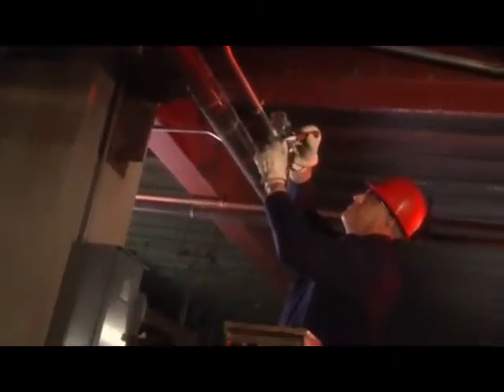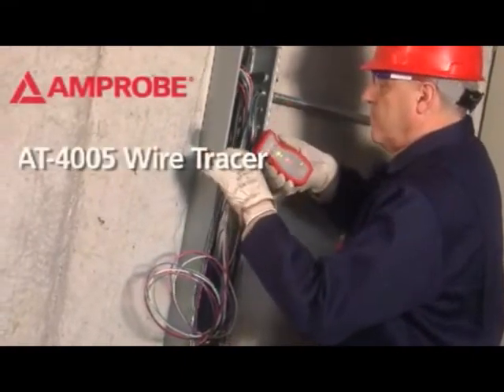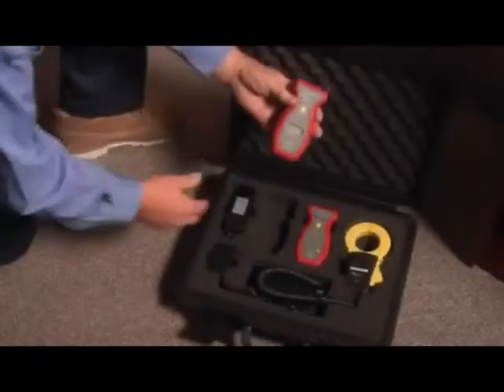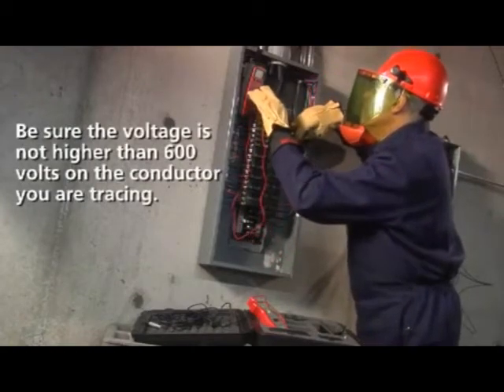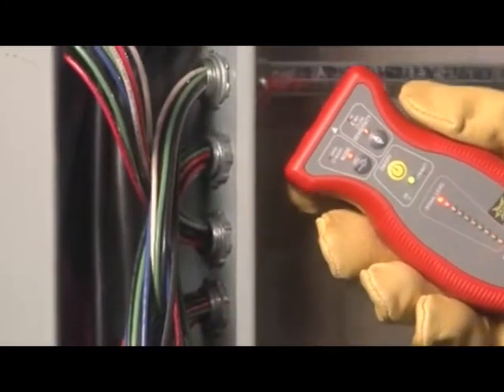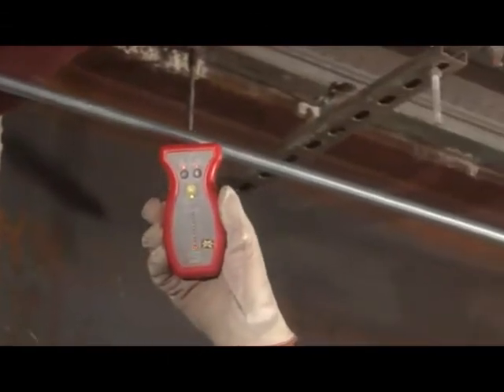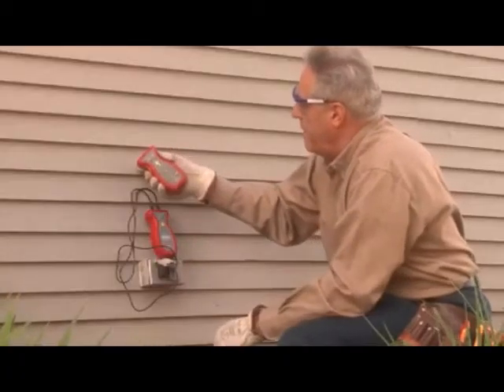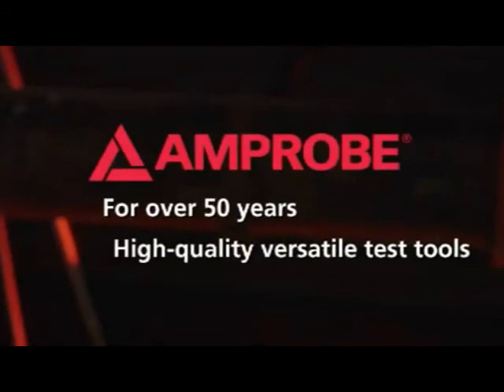Amprobe AT-4005 Advanced Wire Tracer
The Amprobe AT-4005 CON Advanced Wire Tracer system is an easy to use system for tracing energized and non-energized (open, broken) wires without having to interrupt power and will not interfere with sensitive electronic equipment. The AT-4005 CON kit contains one universal transmitter that automatically switches to work with either energized or non-energized systems. The receiver has two built-in sensors and unlike other receivers, is not position sensitive. It doesn't need to be rotated in order to provide accurate readings.